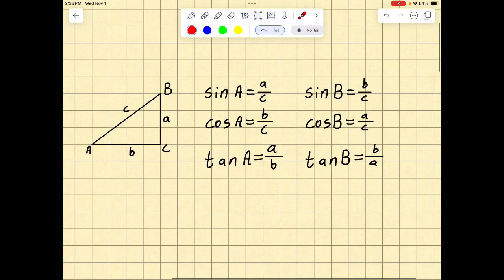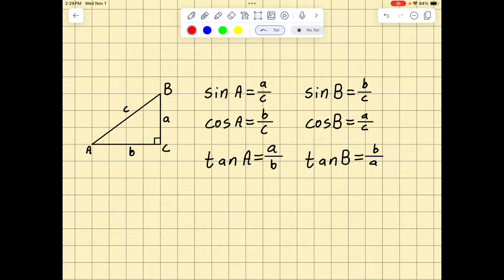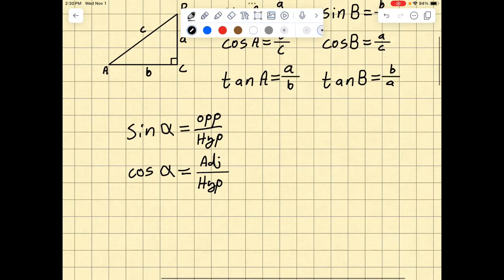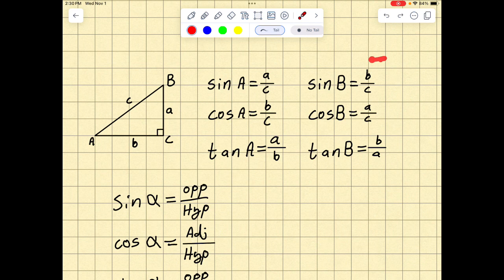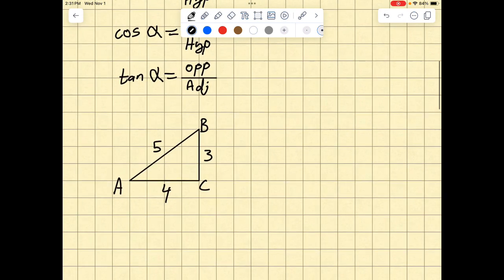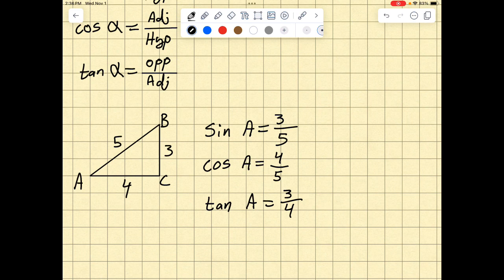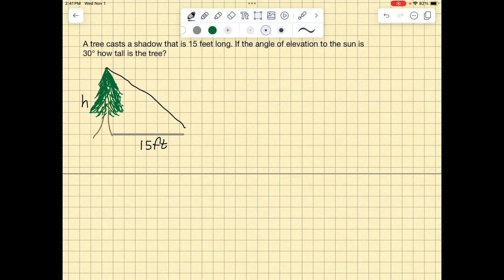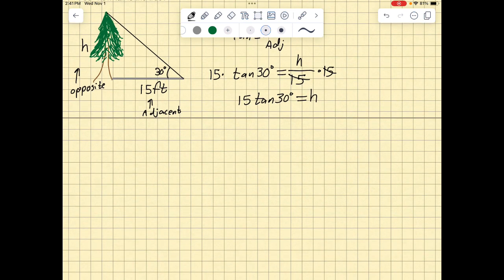Right Angle Trigonometry intro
In this video, we break down the basics of sine, cosine, and tangent—key ratios in trigonometry that help you solve right triangles. I’ll guide you through understanding what these ratios mean, how to use them, and why they’re essential for analyzing angles and side lengths. By the end, you'll feel comfortable using these trigonometric tools to tackle problems with confidence!

🔍 Perfect for beginners or as a refresher before a test.